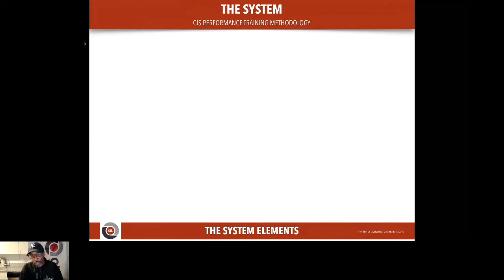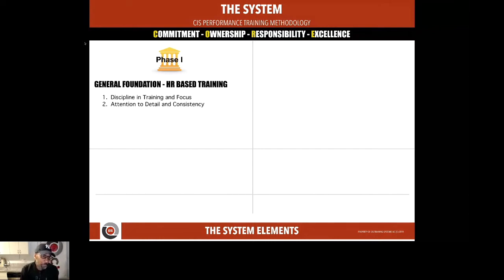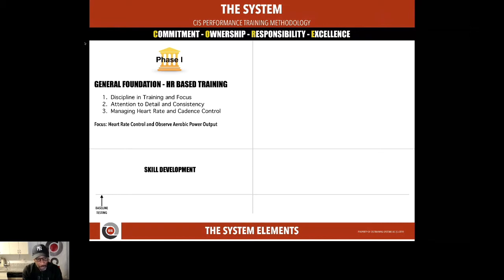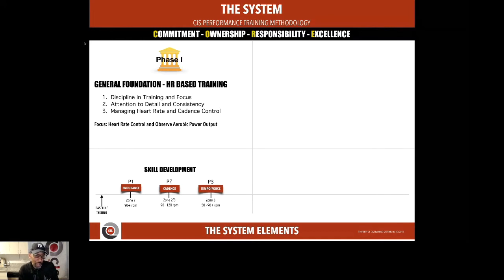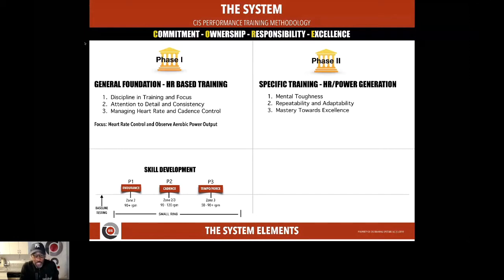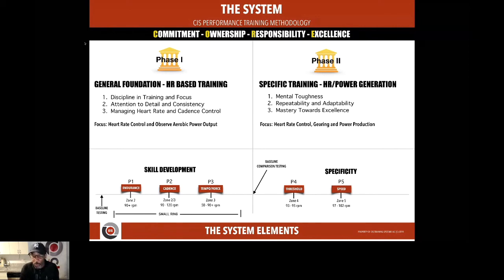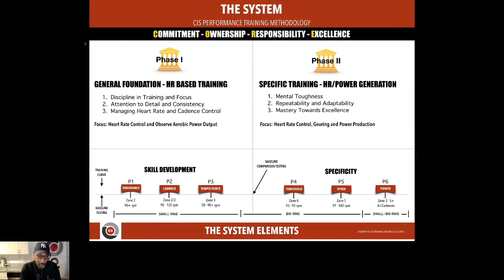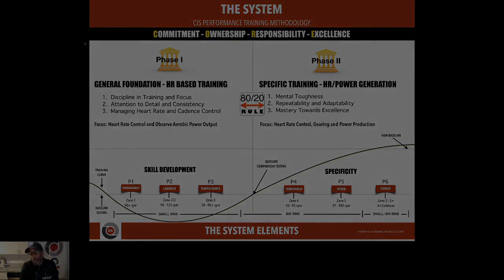The Secret Sauce Behind the Winning Edge aka THE SYSTEM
In this video, Coach David outlines THE SYSTEM Methodology based around the 6 Principles on How to Improve and Elevate Cycling Performance.